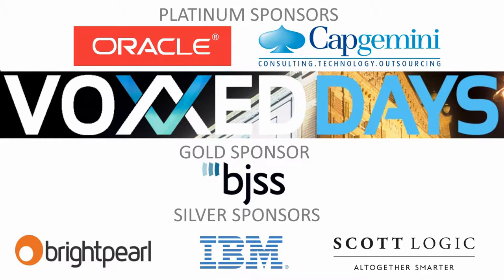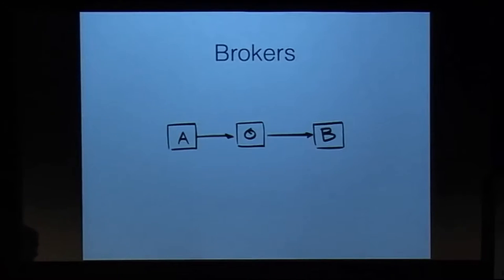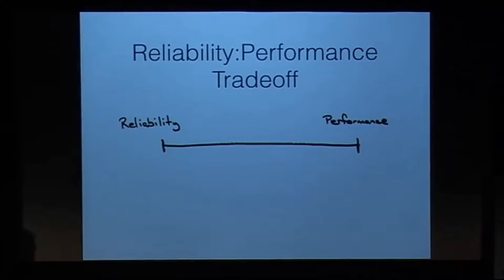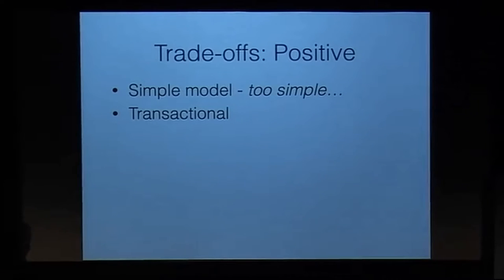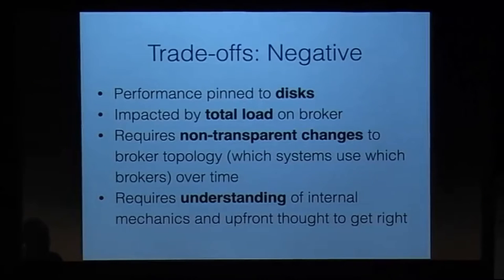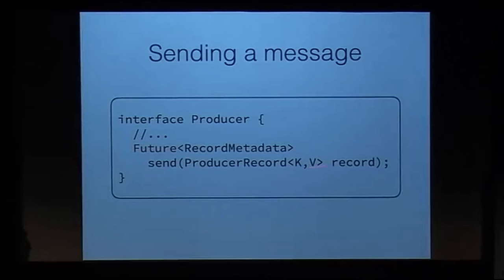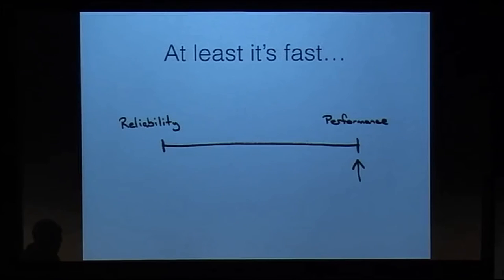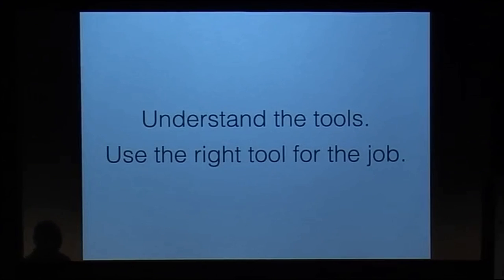Jakob Korab - Magical Messaging Fabric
Jakub Korab is a independent consultant specialising in open source messaging and integration, working exclusively with a suite of tools from the Apache Software Foundation, of which Apache ActiveMQ is a corner stone. His experience ranges from architecture to troubleshooting across a broad range of industries that have included investment banking, law enforcement, gambling, logistics, utilities and space exploration. In 2016 he will complete his 100th messaging engagement.

"Messaging has become a cornerstone of architectures ranging from event-based stream processing, through to loosely-coupled microservices. To most developers the technology is tangential to the business they work in, and is often thought of with much hand waving as “just a pipe” that messages get distributed through. Without a clear understanding of its capabilities and underlying design decisions, we are frustrated by behaviours emerging from design trade-offs.

"In this session we compare and contrast the approaches taken by two similar but fundamentally different messaging platforms – Apache ActiveMQ and Apache Kafka. We discuss how their underlying philosophies impact message distribution, reliability, scalability, and performance.

"Along the way we dip into how IOPS, latency and bandwidth affect throughput, why messaging doesn’t play nicely with containers, and the unicorn of once-and-only-once delivery in distributed systems."